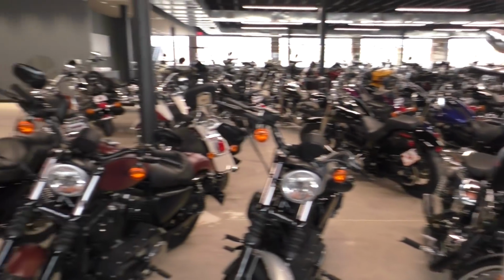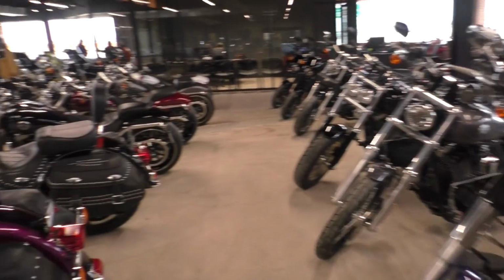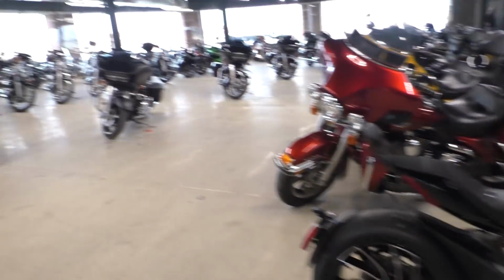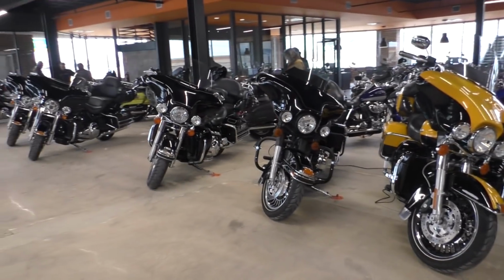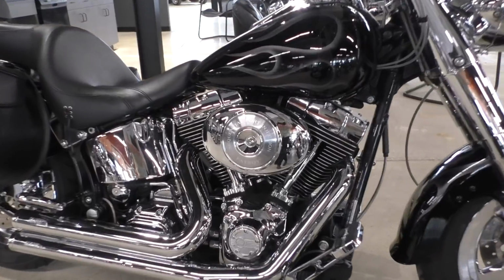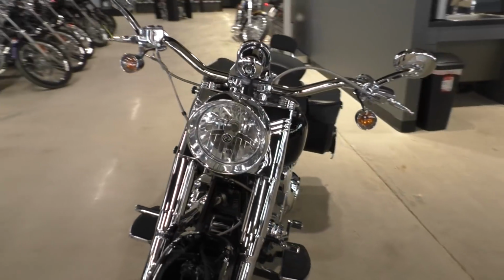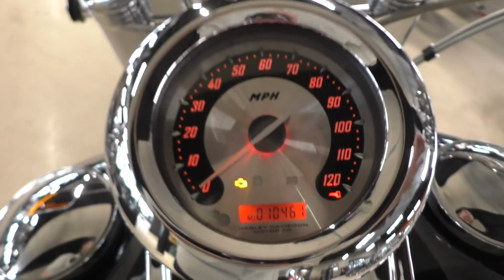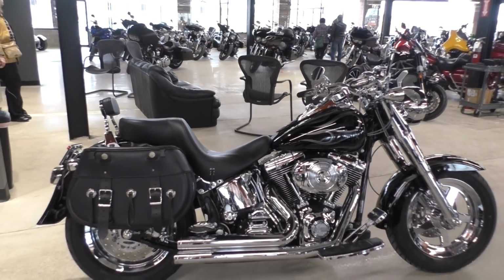Just hanging out at AMTC on a Saturday